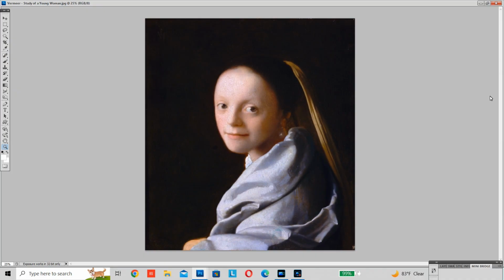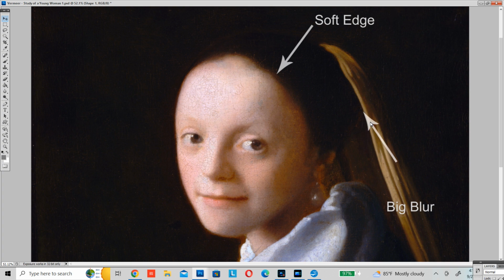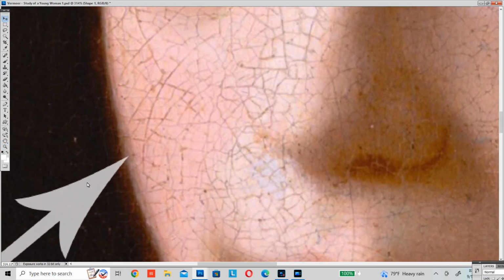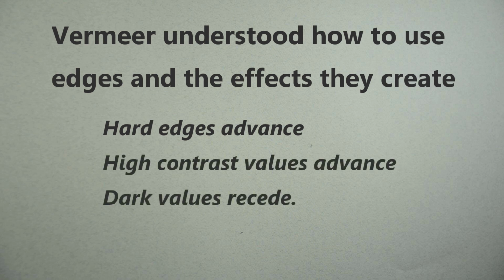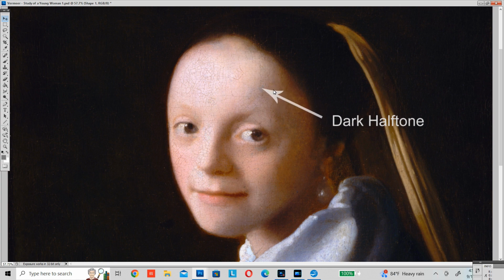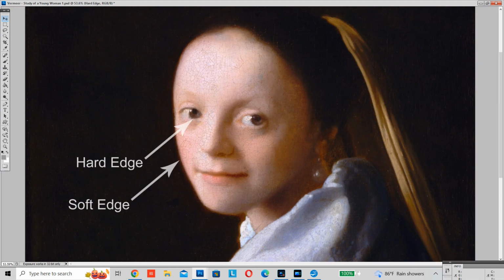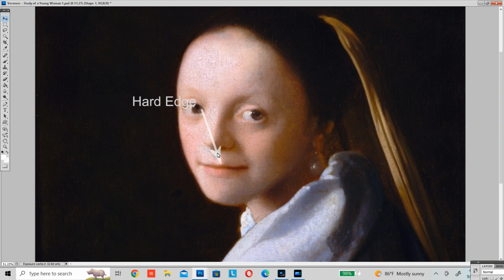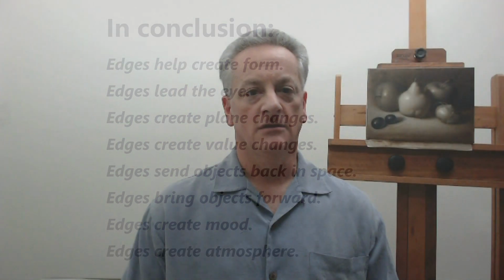Analysis of Vermeer's Oil Painting Techniques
Artist Eric Bossik explains how Dutch painter Johannes Vermeer used lost and found edges to create three-dimensionality in the oil painting, "Study of a Young Woman."

You, the art student, can take what you’ve learned from this video and apply it to your own artwork. That way, you can get a better understanding of Vermeer's painting methods.

This video is the beginning of a series of videos about the techniques of great artists from the past. Throughout this series, Eric will show how legendary painters created masterpieces.